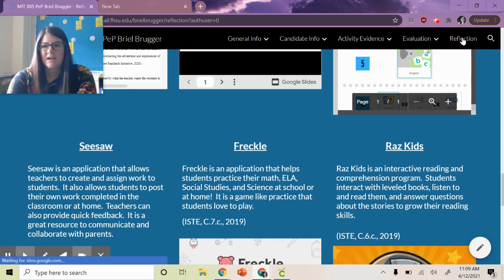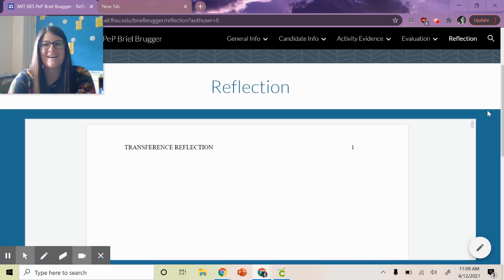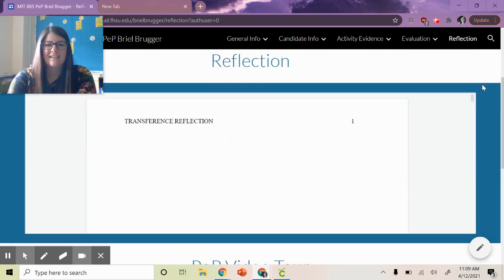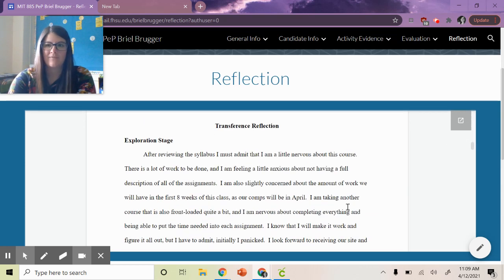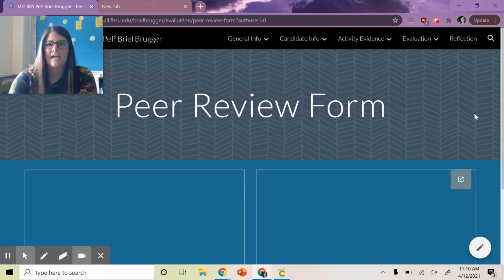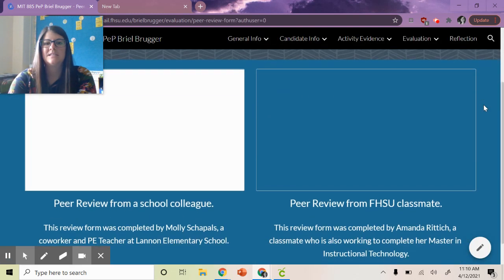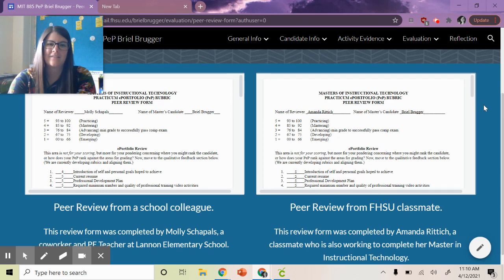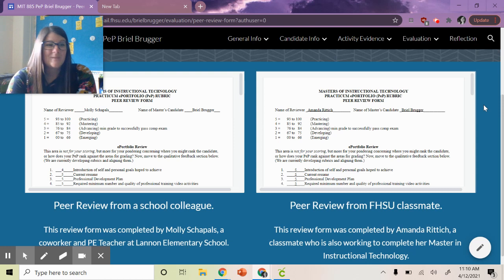Reflection PeP Video